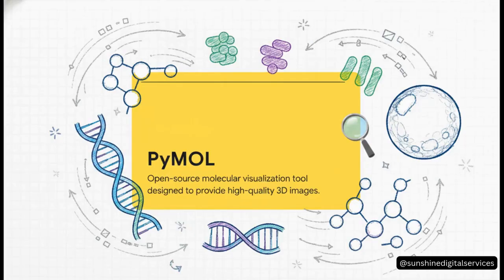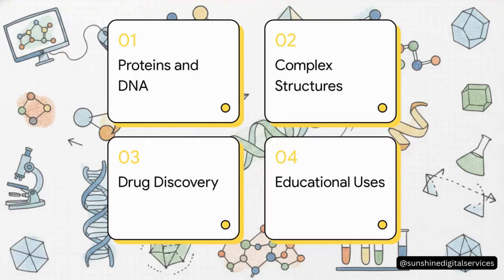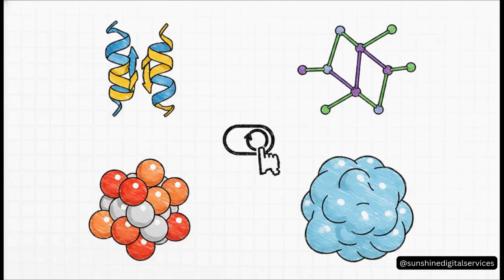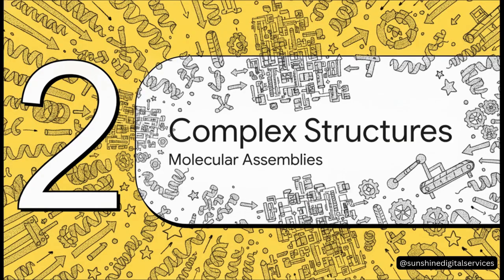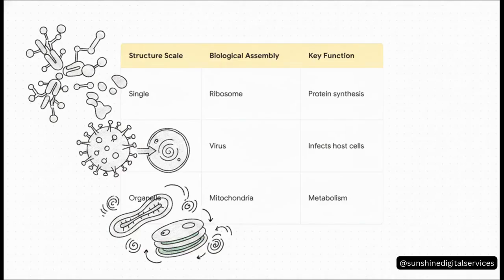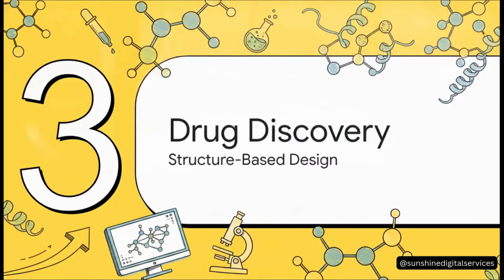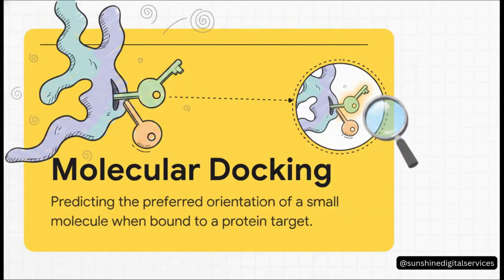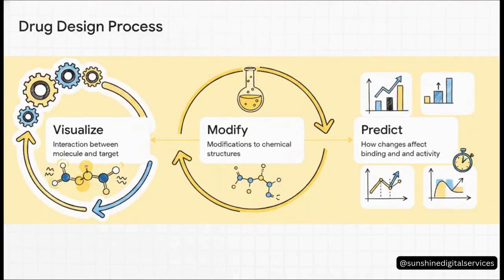Can PyMOL Visualise Life at the Molecular Level? | Sunshine Digital Services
Understanding life at the molecular level requires powerful visualization tools.

In this video, we explore how PyMOL enables scientists to create detailed 3D visualizations of proteins, DNA, RNA, and complex biomolecular structures.

Topics covered include:

Protein structure visualization
DNA and RNA modeling
Molecular interactions
Drug-target analysis
Structural biology research
Bioinformatics applications

PyMOL has become one of the most widely used molecular visualization platforms in academia, biotechnology, and pharmaceutical research due to its flexibility, accuracy, and powerful rendering capabilities.

Discover how scientists use molecular visualization to accelerate research, education, and innovation in life sciences.